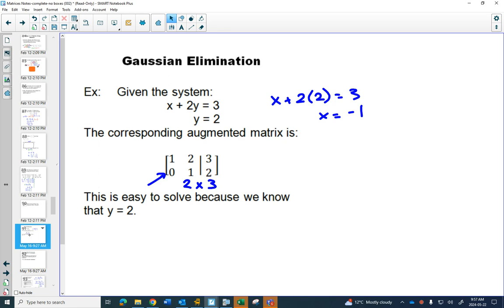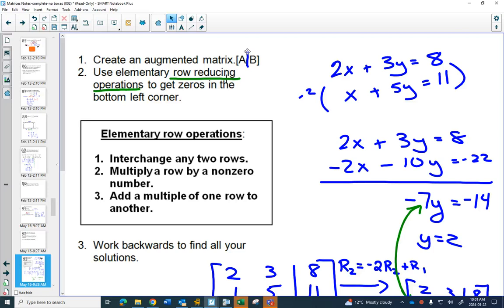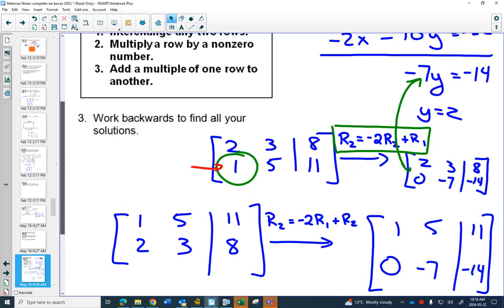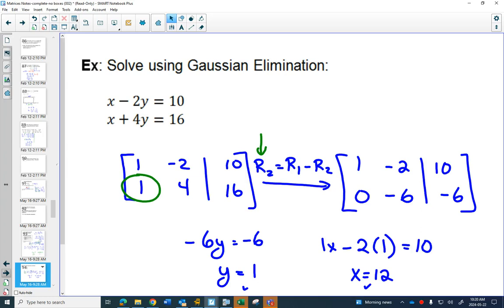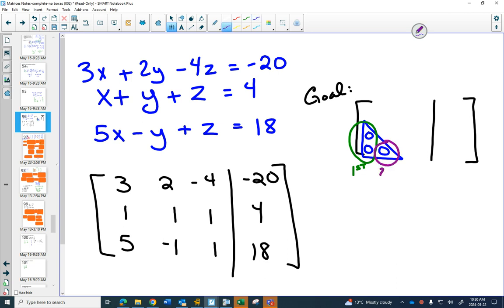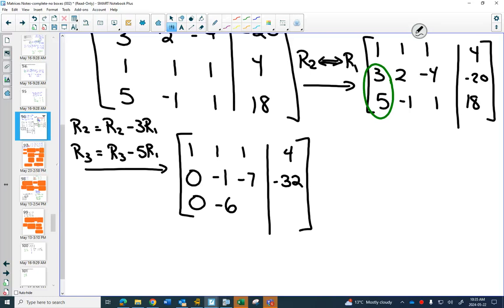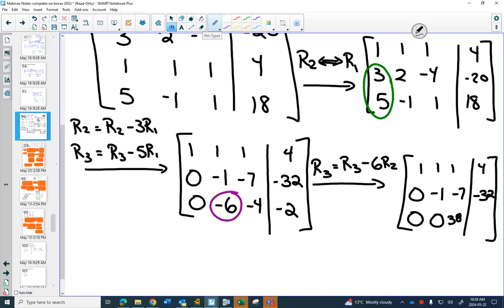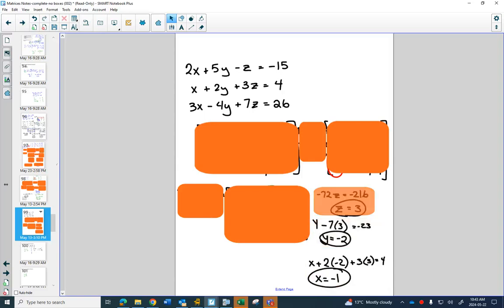42AP Gaussian Elimination